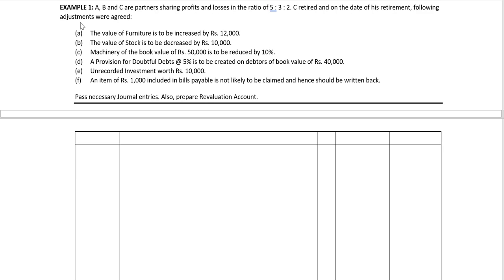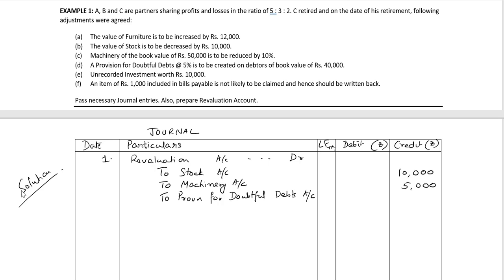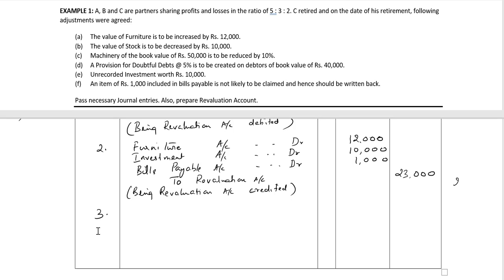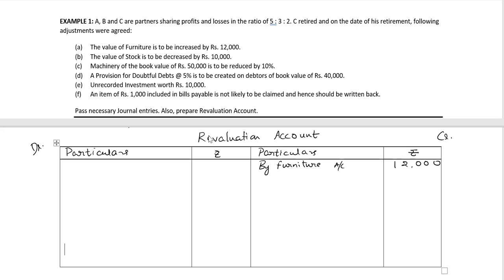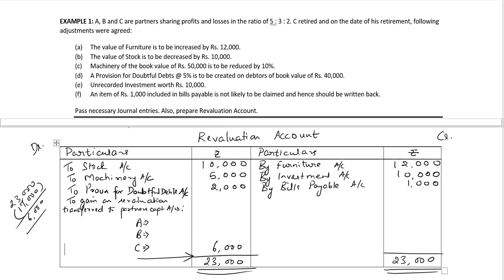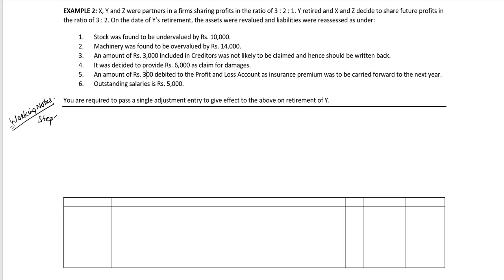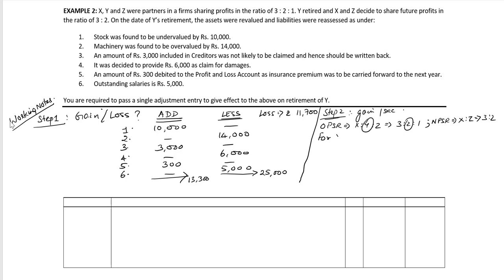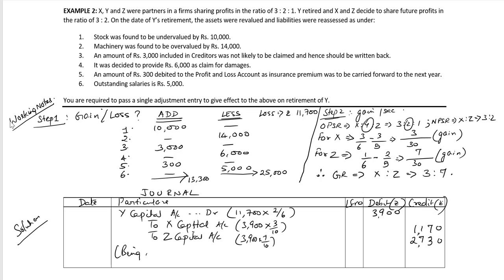RETIREMENT OF PARTNER REVALUATION OF ASSETS AND REASSESSMENT OF LIABILITIES SUMS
Example sums solved on the topic of revaluation of assets and reassessment of liabilities at the time of retirement of a partner.